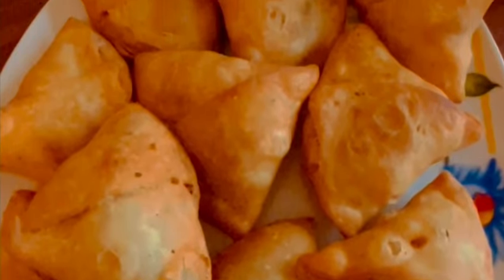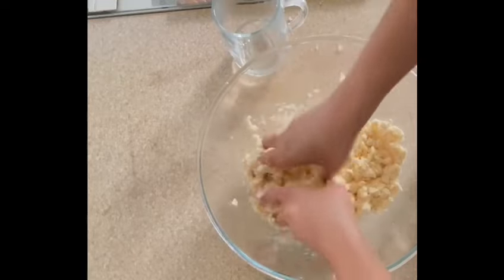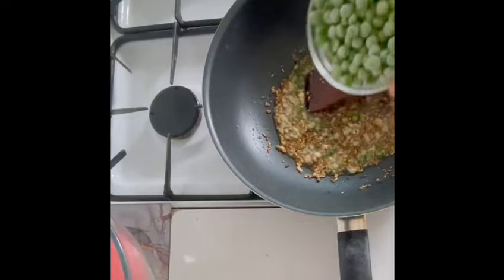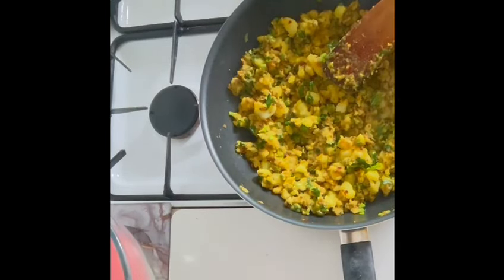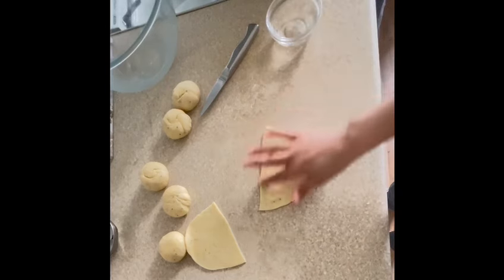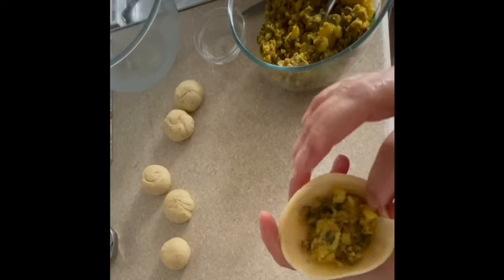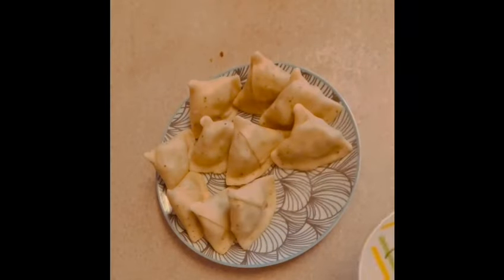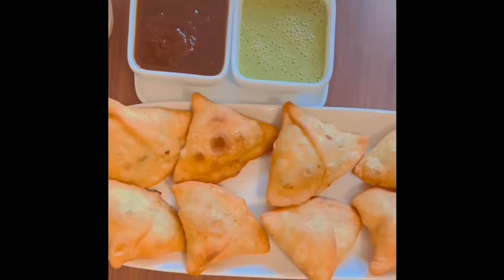How to make samosa at home / super tasty samosa recipe step by step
How to make samosas# step by step samosas recipe # perfect samosa recipe

Samosa recipe/ how to make samosas/ perfect samosa recipe/ samosa recipe for beginners/ super tasty samosa recipe/aloo samosa recipe / aloo matar samosa recipe/ samosa banane ki Bisho/ samosas recipe with tips and trios/easy samosas recipe

Ingredients;

To make dough-
250g plain flour
1/ 2 tea spoon salt
1/2 tea spoon carom seeds(ajwain)
4 tablespoons Deshi ghee or oil
1/4 cup warm water

To Make stuffing-

500 g potatoes (boiled)
2 tablespoons oil
1/2 teaspoon cumin seeds
1 tablespoon crushed coriander seeds
1/2 teaspoon fennel seeds
1 tablespoon finely chopped ginger
1 tablespoon finely chopped green chilli
100 g frozen peas
1 tablespoon chilliflakes
1/2 teaspoon crushed black pepper
1/2 teaspoon turmeric powder
1 teaspoon Garamond masala
1 tablespoon mango powder
1/2 teaspoon black salt
1/2 teaspoon white salt
1/2 lemon juice